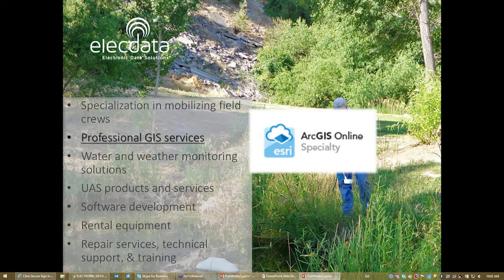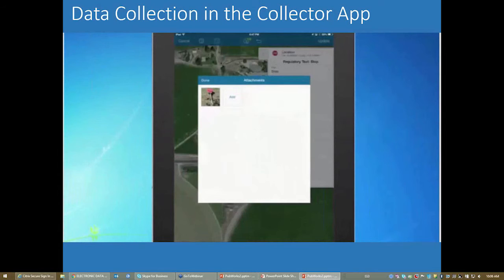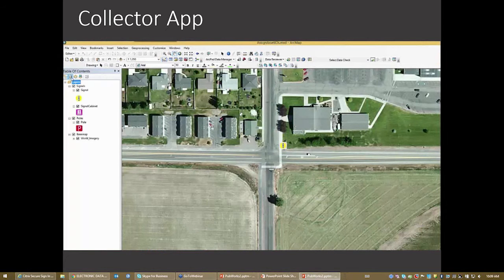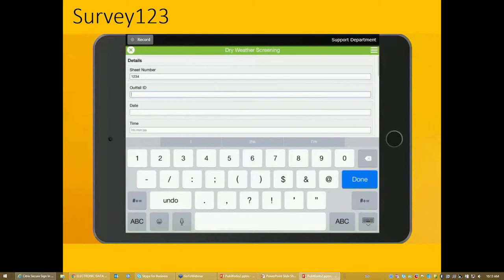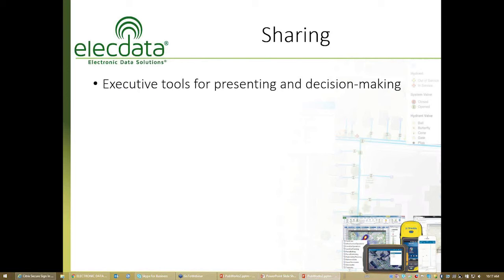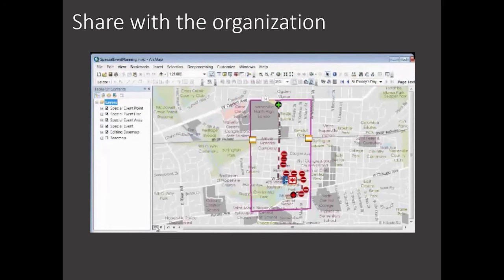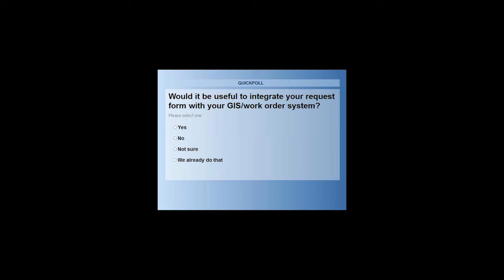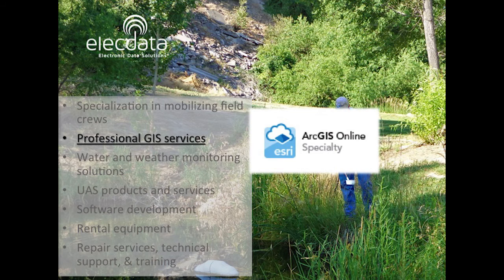ArcGIS Online For Local Government Webinar Series 2 of 5 Public Works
This is a recorded webinar from November 18, 2015 titled: ArcGIS Online For Local Government Webinar Series  2 of 5—Public Works